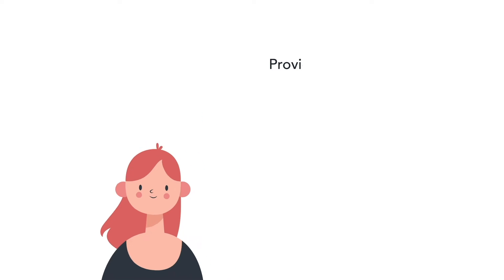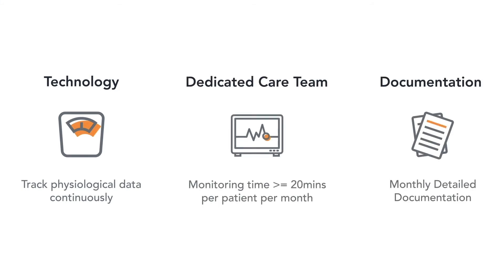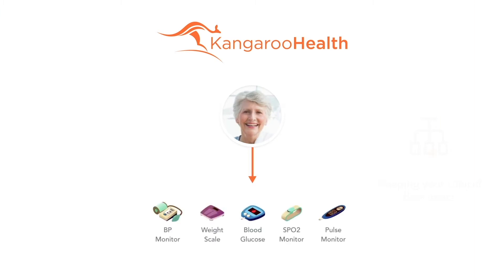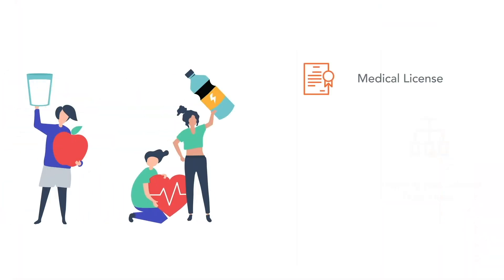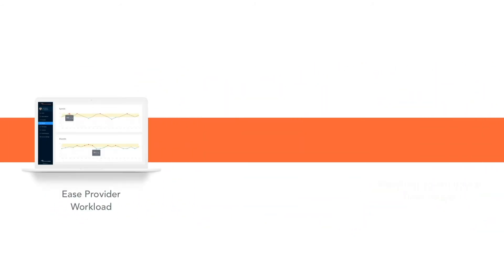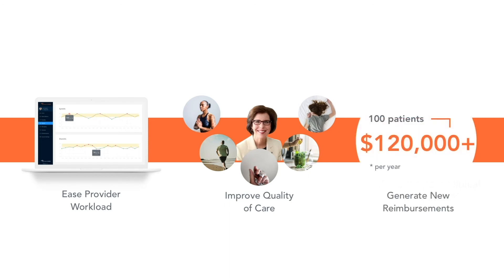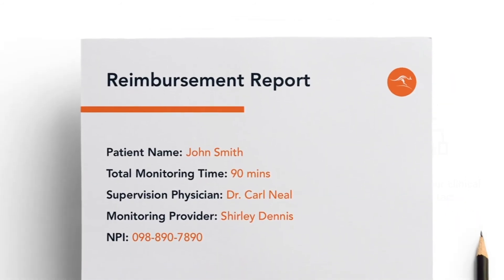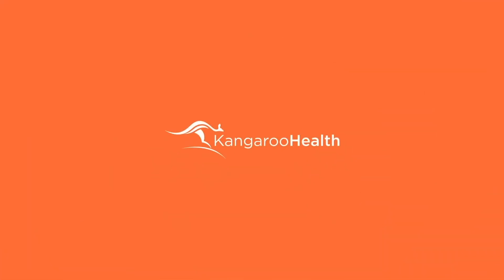KangarooHealth Holistic Virtual Monitoring for Better Patient Outcomes and Financial Performance